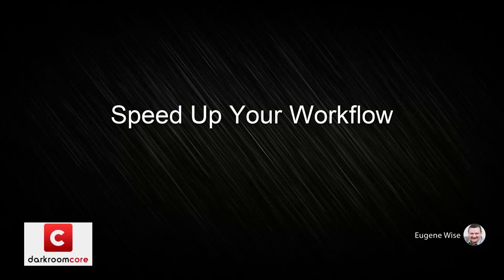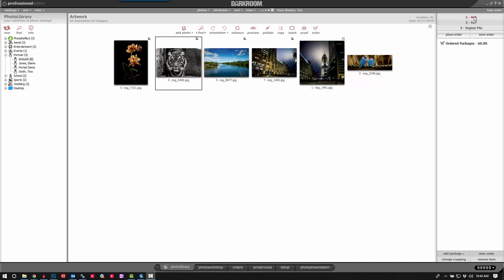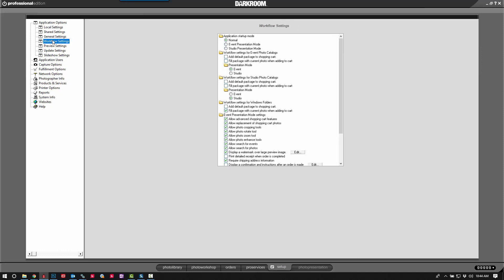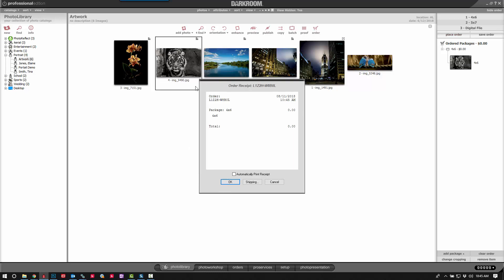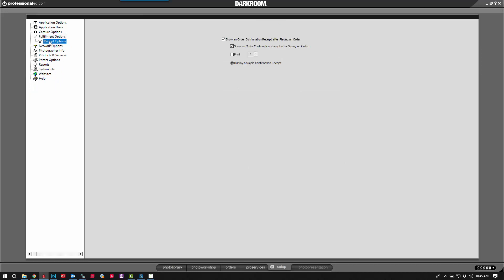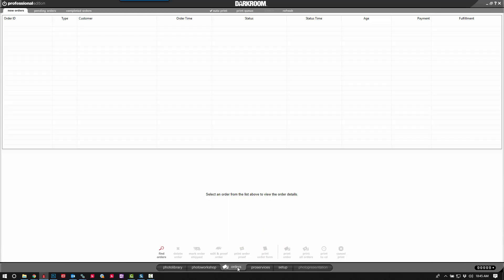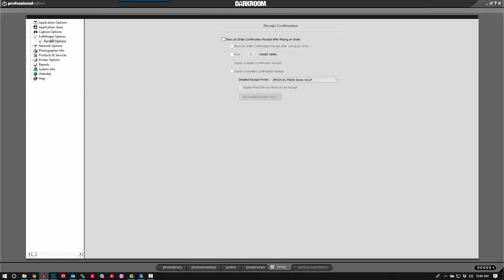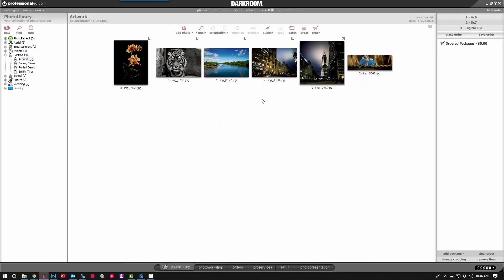How to Speed up you Core Workflow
Here is a quick video on how to help speed up your workflow and get your image to the printer a little faster. For more info and videos like this one, please